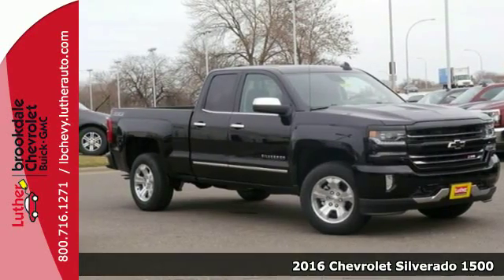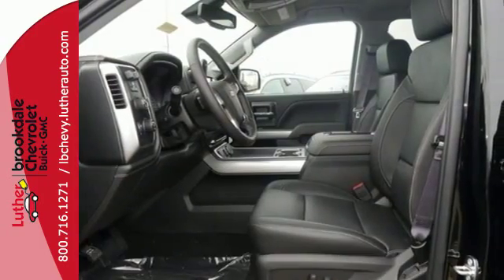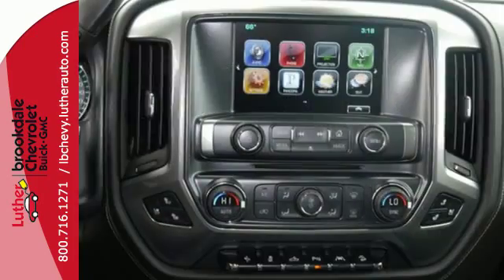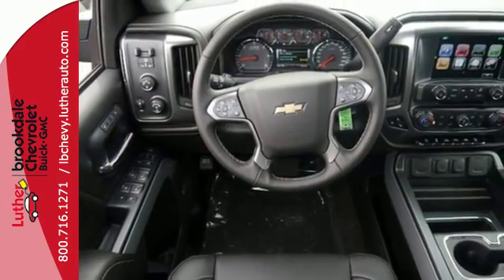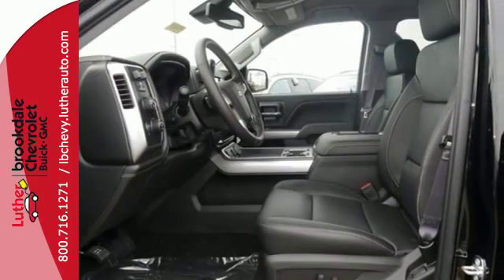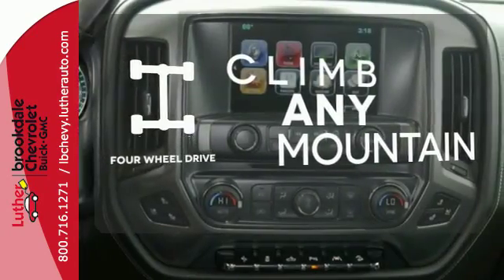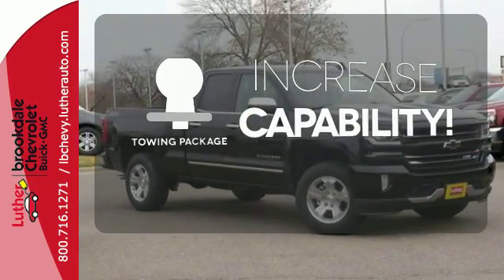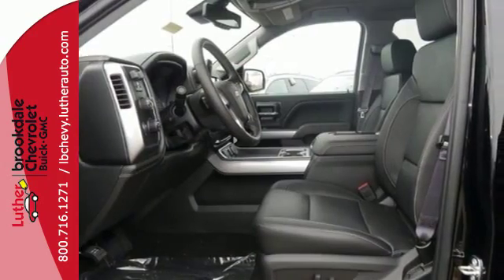2016 Chevrolet Silverado 1500 Brooklyn Center MN Maple Grove, MN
Year: 2016
Make: Chevrolet
Model: Silverado 1500
Trim: 4WD Double Cab 143.5 LTZ
Engine: L Cyl.
Color: Black
Interior: Jet Black
Stock #: T23726
VIN: 1GCVKSEC5GZ245560
: Navigation, Heated Leather Seats, Bed Liner, Trailer Hitch, SEATING, HEATED AND VENTED PERFORATED LEATHER-APPOINTED FRONT BUCKET, Aluminum Wheels, Dual Zone A/C. BLACK exterior and JET BLACK interior, LTZ trim. EPA 21 MPG Hwy/15 MPG City! Aggressi

Address:
6701 Brooklyn Blvd